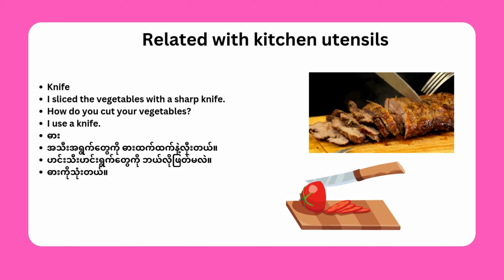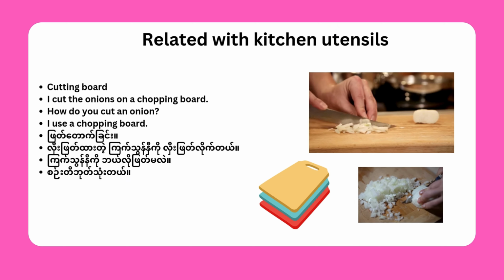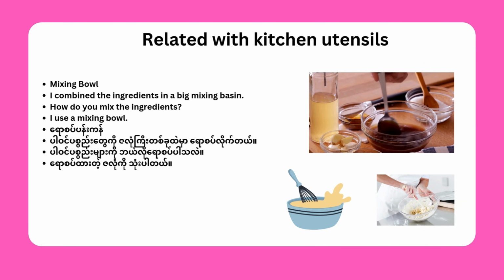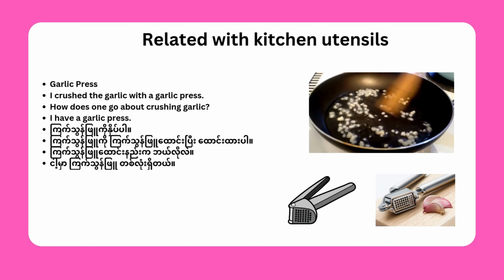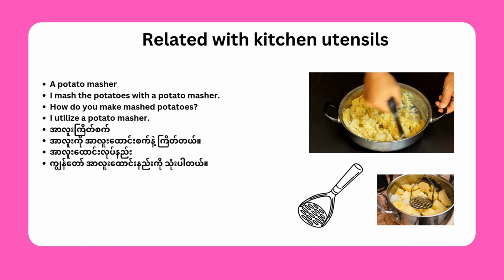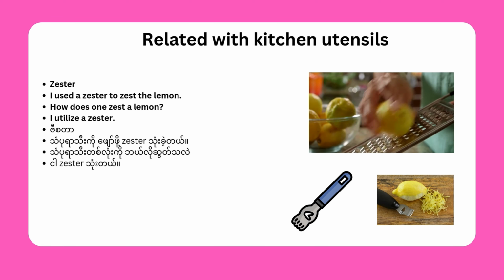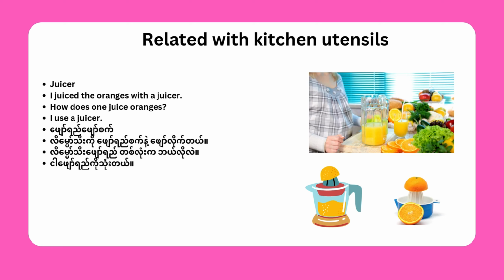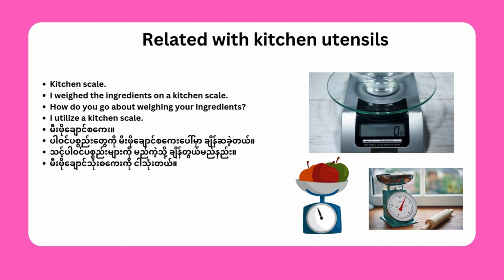Sentences Related with Kitchen Utensils Part 3